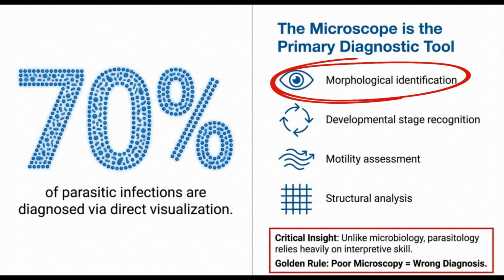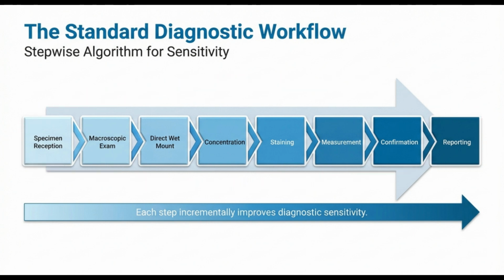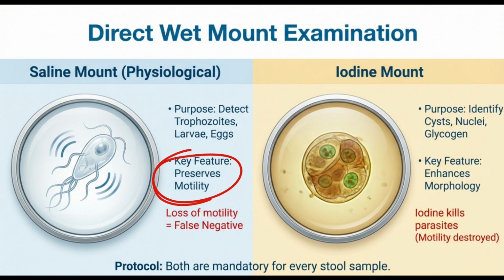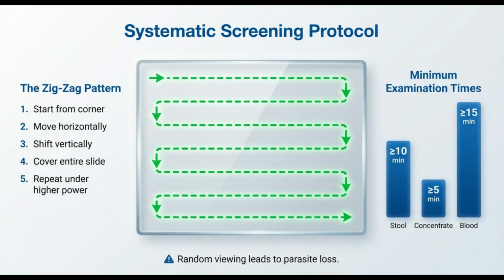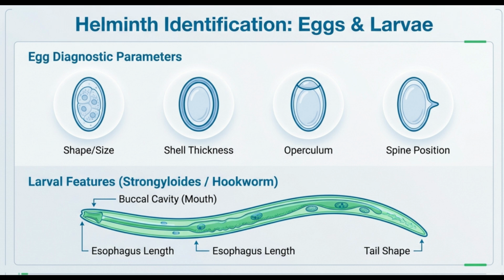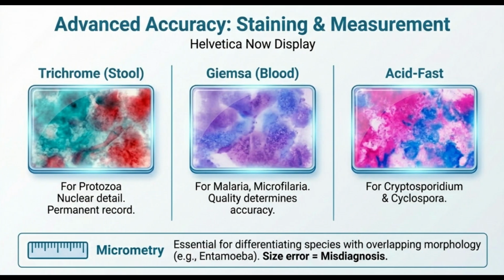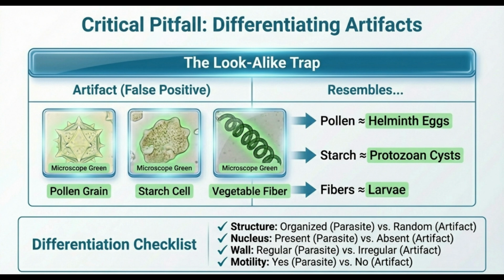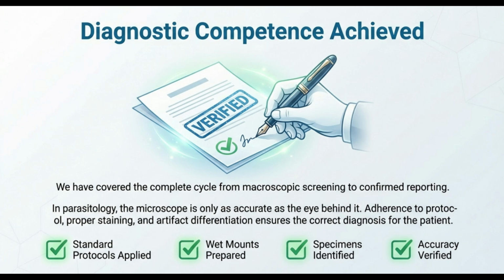Parasitology Microscopy for MLS | Wet Mount, Concentration & Parasite Identification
This video covers Chapter 3 of Medical Parasitology for MLS Students: Microscopy & Basic Diagnostic Techniques, with complete focus on parasite detection, identification, and interpretation under the microscope.

This lecture does NOT teach microscope theory. Instead, it explains how medical laboratory professionals use microscopy specifically for parasitology diagnosis, including wet mounts, concentration techniques, parasite morphology recognition, artifact differentiation, and proper reporting.

It is designed for BSc MLS, DMLT, and pathology students who want strong practical skills for stool, blood, and body fluid examination.

✔ Role of microscopy in parasitology diagnosis
✔ Preparation of saline wet mount for motile parasites
✔ Preparation of iodine wet mount for cyst identification
✔ Systematic stool slide examination method
✔ Detection of protozoan trophozoites and cysts
✔ Identification of helminth eggs and larvae
✔ Use of direct vs concentrated samples
✔ Recognition of parasite morphology under low and high power
✔ Differentiation between parasites and artifacts
✔ Interpretation of mixed infections
✔ Semi-quantitative parasite reporting (+, ++, +++)
✔ Common diagnostic errors and how to avoid them

📌 Techniques Covered (Chapter-Based)

✔ Direct stool microscopy
✔ Saline and iodine preparation
✔ Screening techniques (zigzag method)
✔ Concentration-assisted microscopy
✔ Blood film screening for parasites
✔ Urine and sputum microscopy for parasites
✔ Perianal tape microscopic examination
✔ Microscopic confirmation after staining
✔ Slide labeling and documentation

Most parasitic diseases are diagnosed by microscopic examination.

If this step is weak, then:

❌ Parasites are missed
❌ Wrong species is reported
❌ Treatment becomes incorrect
❌ Lab credibility is affected

This chapter builds the core diagnostic skill of every MLS professional.

📌 How This Video Helps You

✅ Improves parasite detection accuracy
✅ Builds confidence in slide reading
✅ Reduces false reports
✅ Improves OSPE and viva performance
✅ Strengthens hospital lab practice

📌 Recommended For

BSc MLS Students

DMLT Students

Medical Laboratory Technologists

Pathology Technicians

Lab Trainees

Paramedical Students

📌 Practical Study Tips

✔ Always examine both saline and iodine mounts
✔ Scan entire slide before focusing on details
✔ Compare with atlas regularly
✔ Maintain parasite size notebook
✔ Recheck doubtful objects before reporting

If this lecture helps you:

💬 Ask questions
📲 Share with classmates